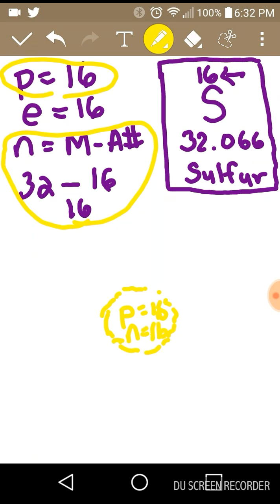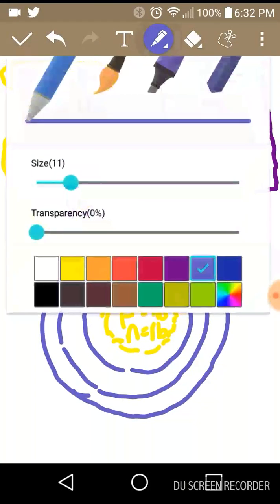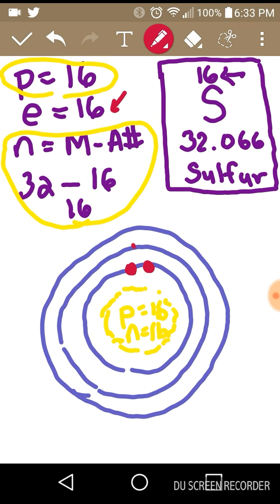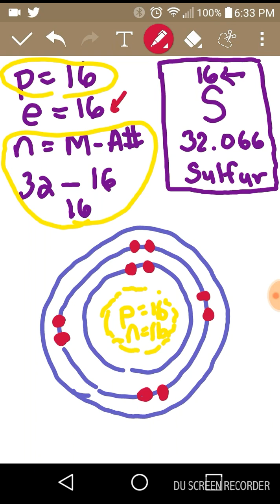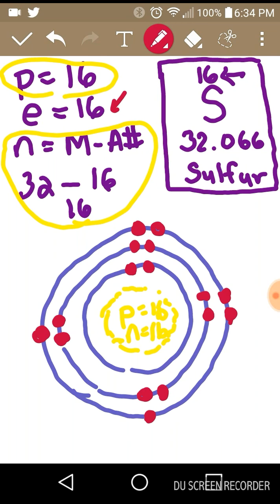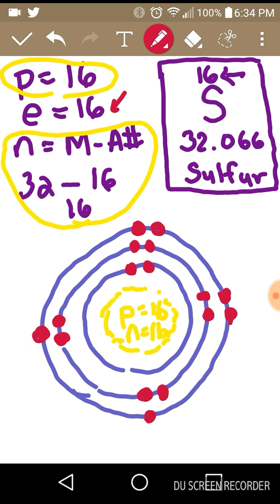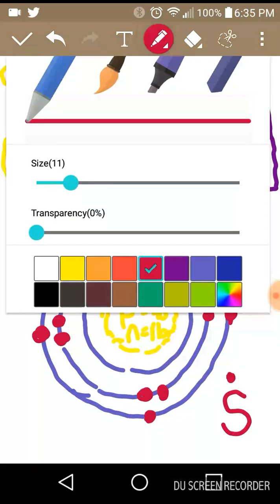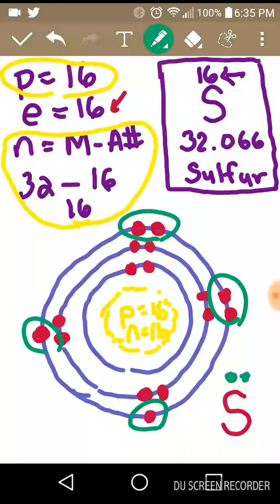How to draw Bohr models and Lewis electron-dot structures